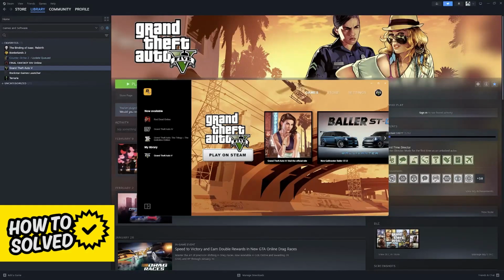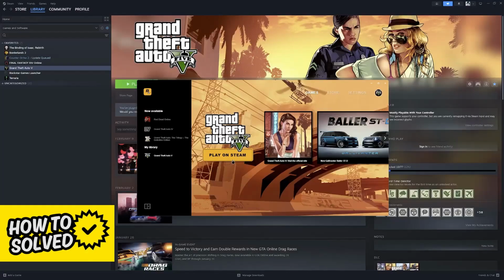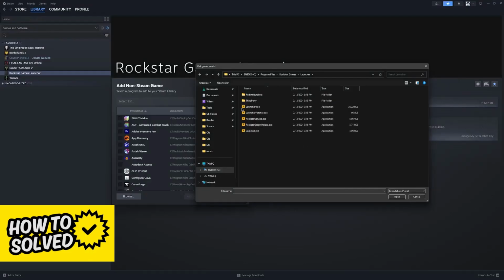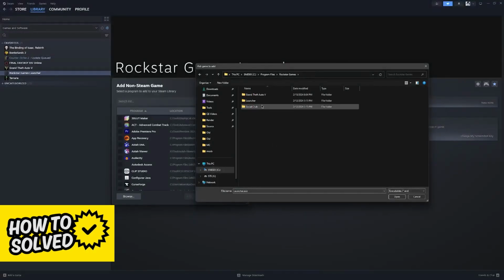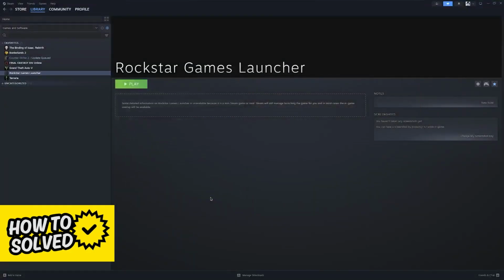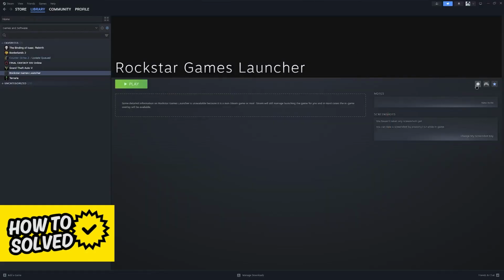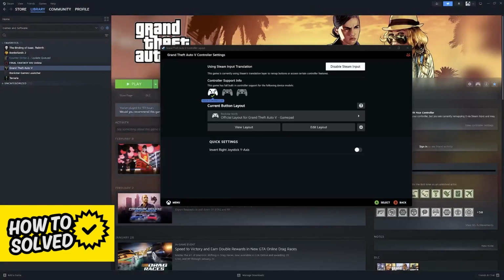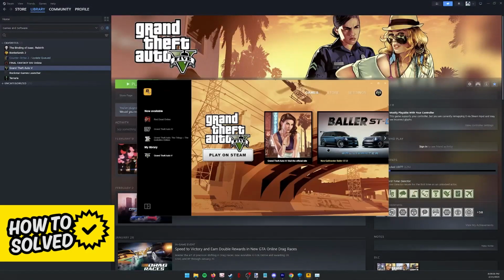[Easy Guide] Master GTA 5 on PC With PS4 or PS5 Controller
In this video I will show you [Easy Guide] Master GTA 5 on PC With PS4 or PS5 Controller